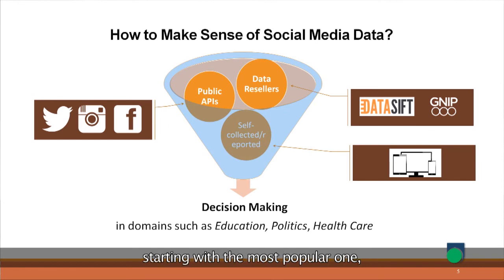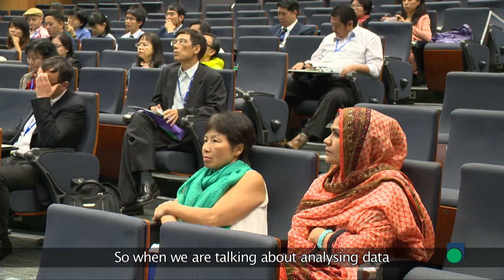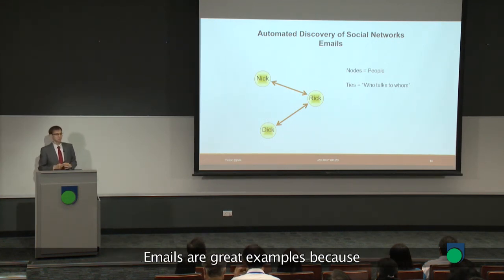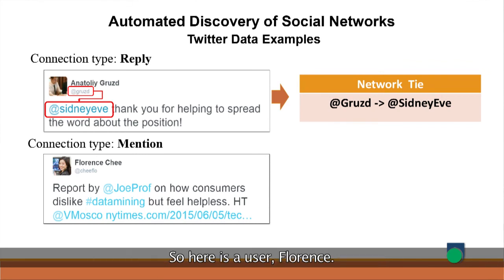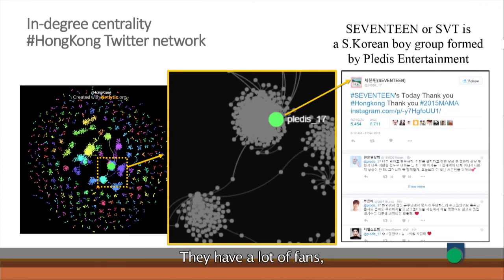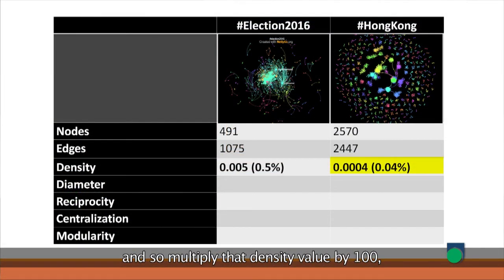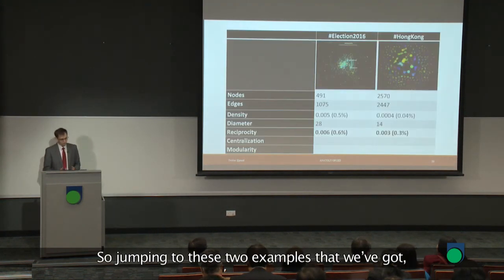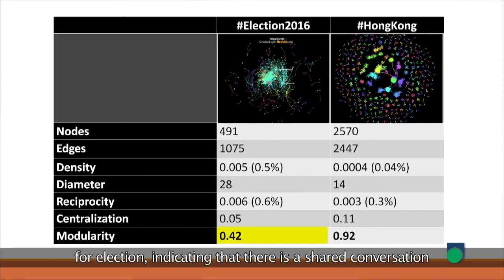OUHK - Useful Databases and Analytical Tools: Learning Analytics for the Social Media Age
OUHK Open University of Hong Kong Learn Distance learning Learning Skills Study skills Free courseware Self-study Self-access 香港公開大學 公大 開放學習 開放教育 遙距學習 遙距教育 開放教育學習方法 學習方法 學習技巧 免費課件 自學 網上自學模式